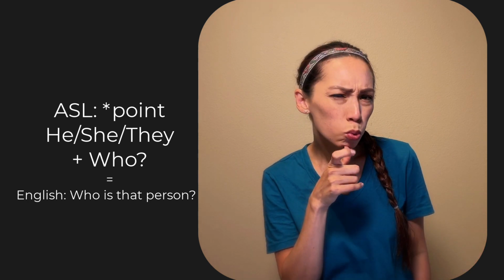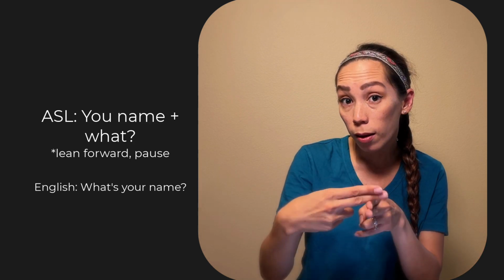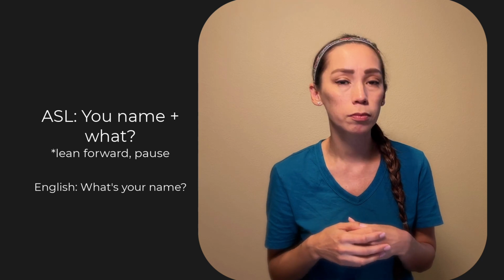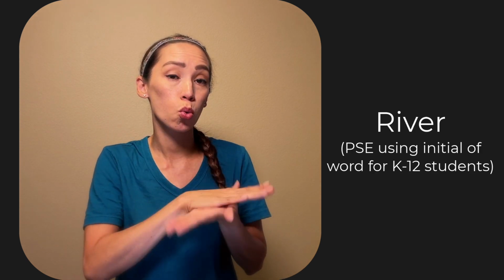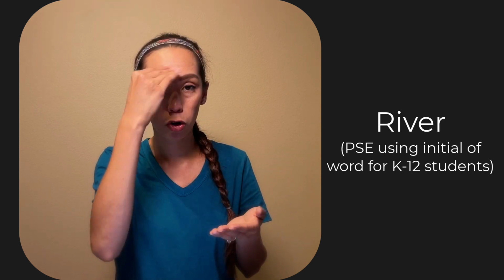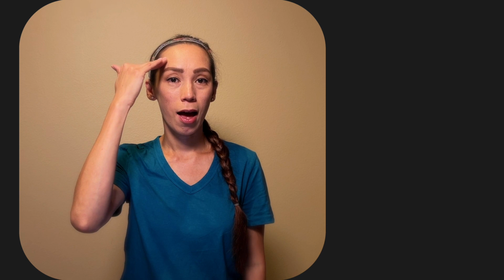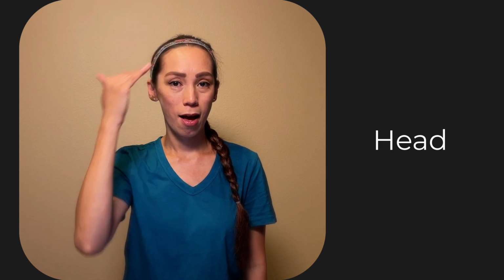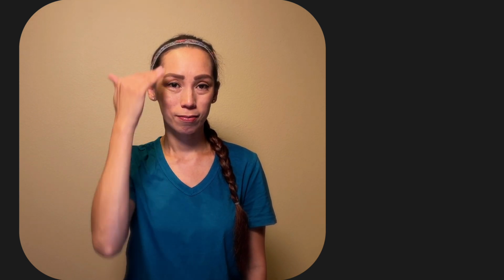ASL for Beginners: 50 Common Words & Wh-words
Episode 3 - Let's review some common words and simple sentences when asking questions in ASL.

Teacher: Tiffany Swann